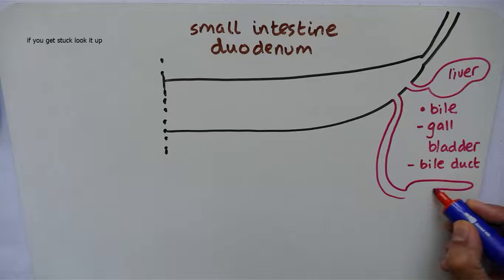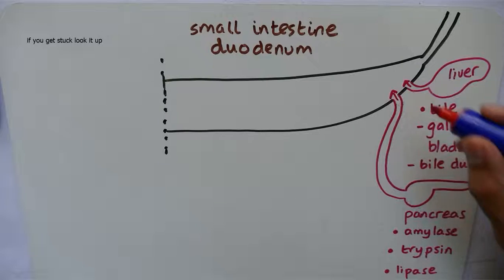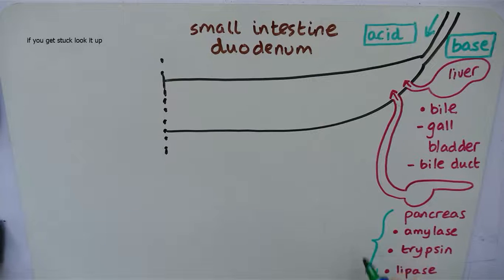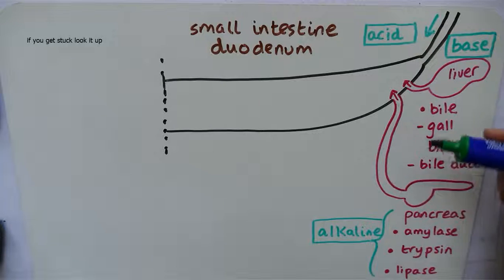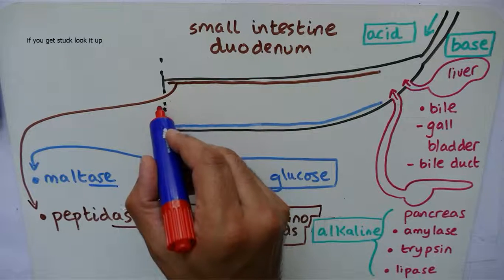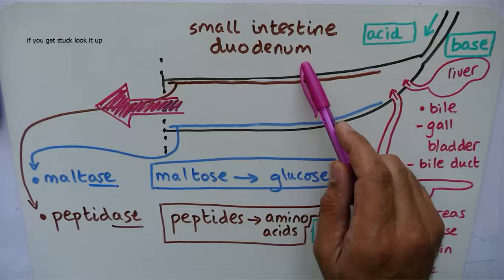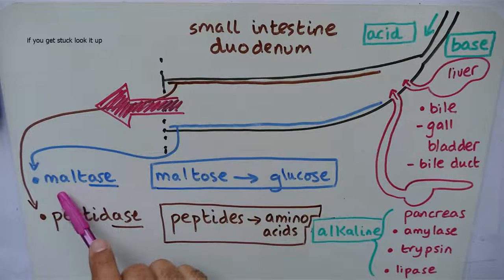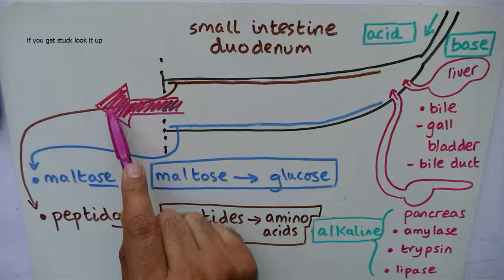7. Digestion Duodenum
the first part for the small intestine is called the Duodenum and secretes
1. peptidase - turns peptides into amino acids
2. maltase - turns maltose into glucose